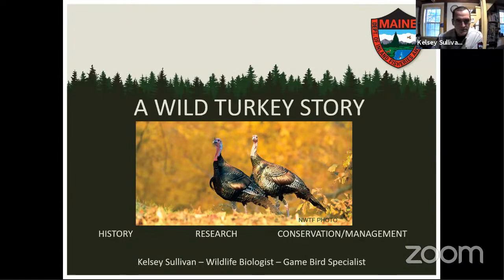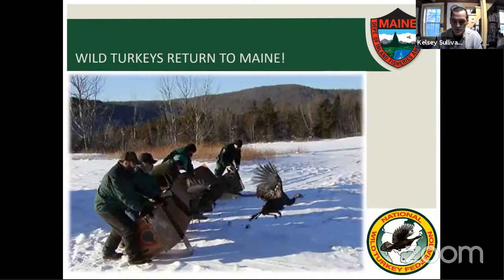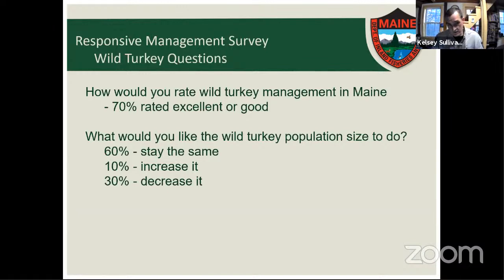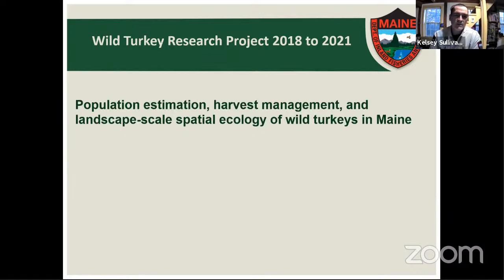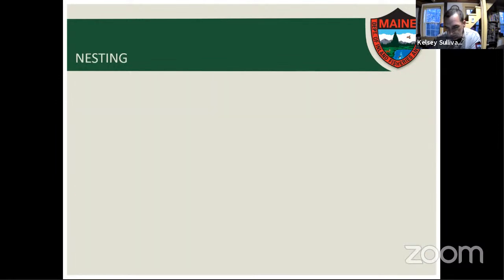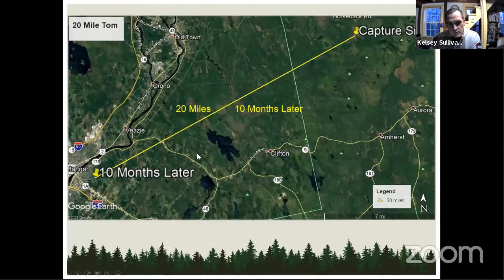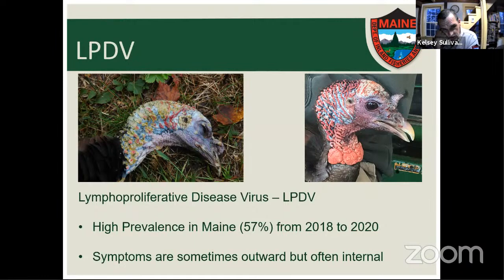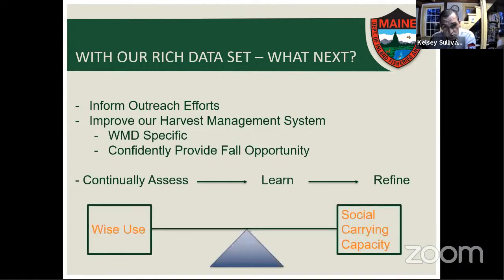Turkey Management in Maine with Turkey + Other Game Bird Biologist Kelsey Sullivan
MDIFW Turkey and Other Game Bird Biologist Kelsey Sullivan will present on the ecology of Maine’s wild turkeys: breeding, nesting, survival, home range and habitat use.